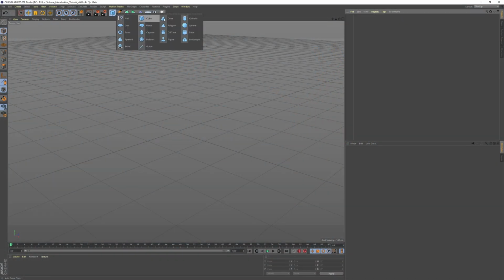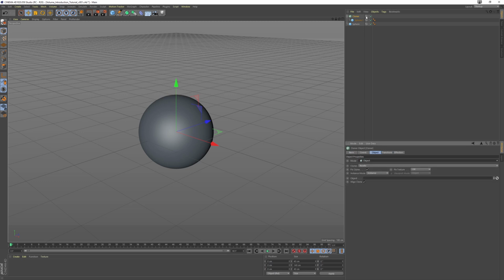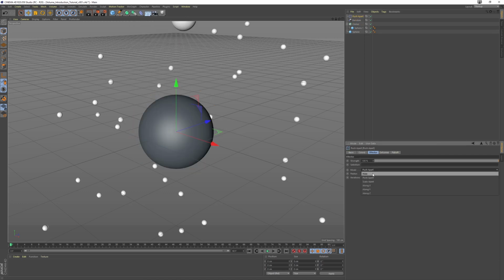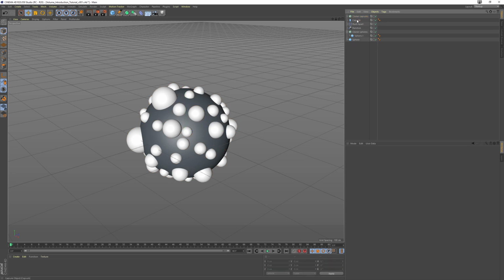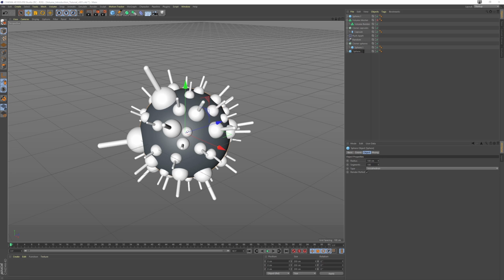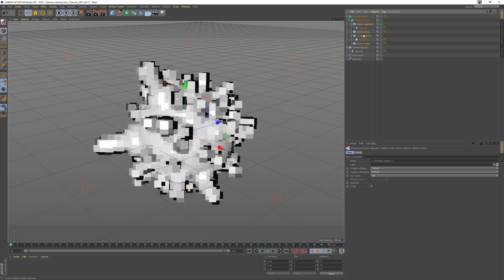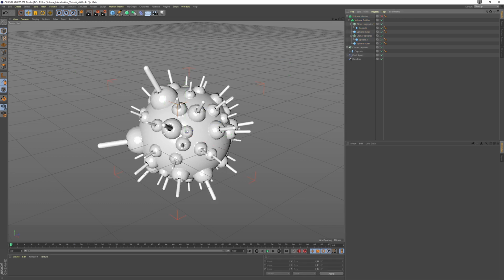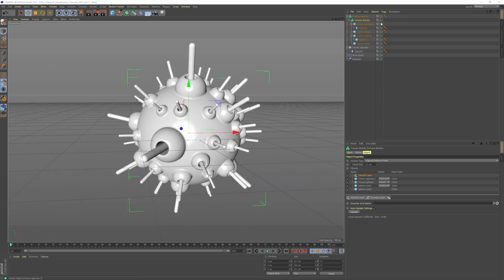Volume Modeling in Cinema 4D - Tutorial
A Tutorial that demonstrates how to use the new volume tools inside Cinema 4D R20.